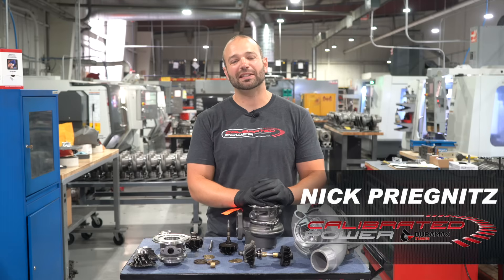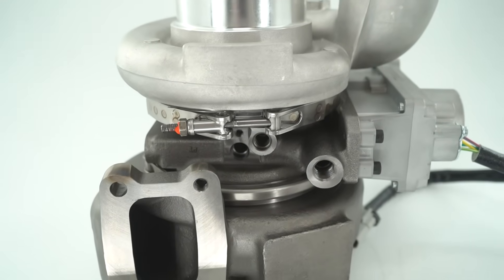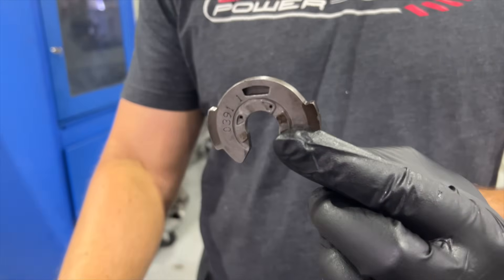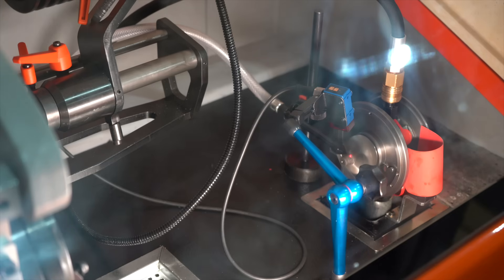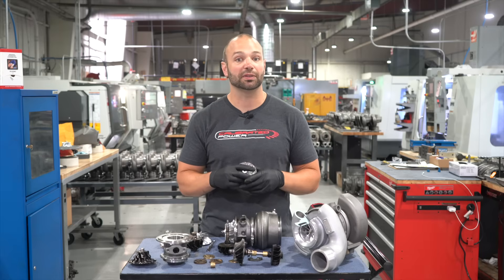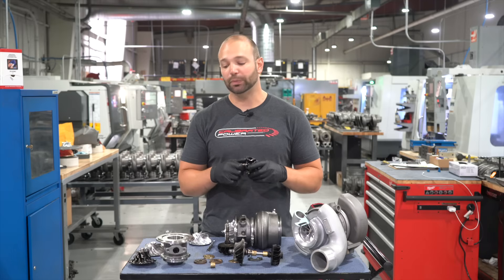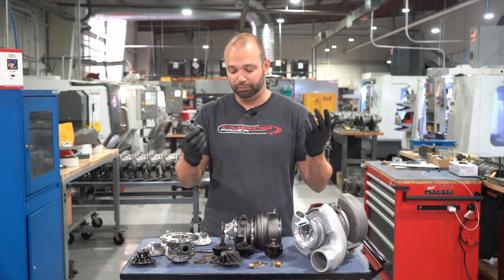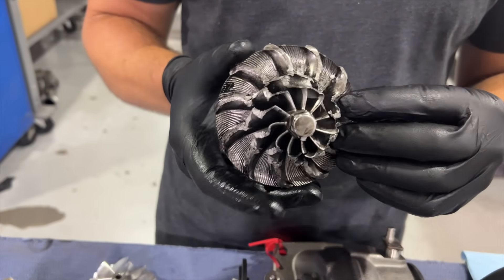Causes Of Turbo Failure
We've seen some of the brutal shots/videos of turbos having catastrophic failure, but why could that have happened? Nick breaks down a few direct causes in this video. Axial bearing issues, how the thrust bearing can tell a story of turbo failure, and much more in this Diesel Insights!